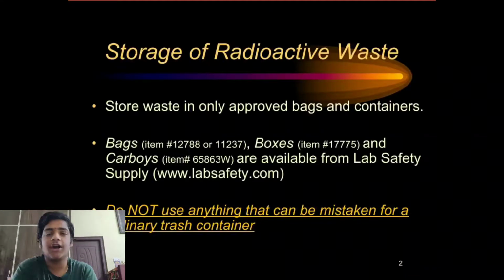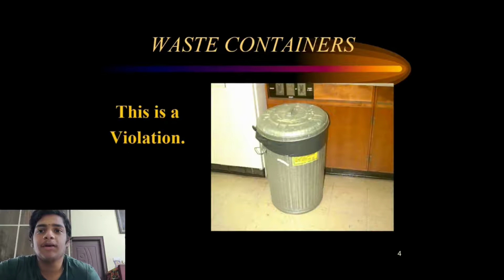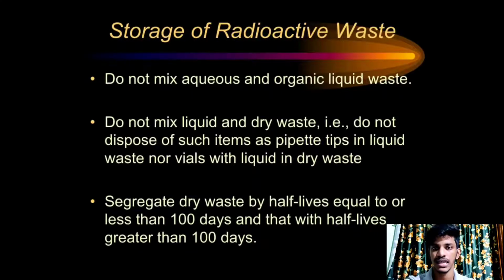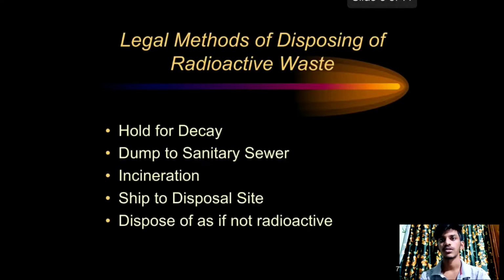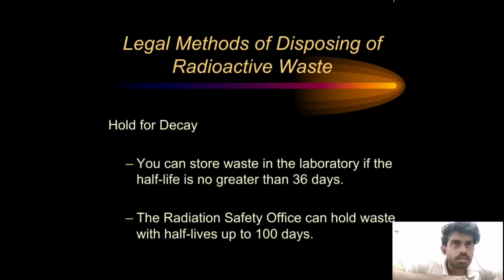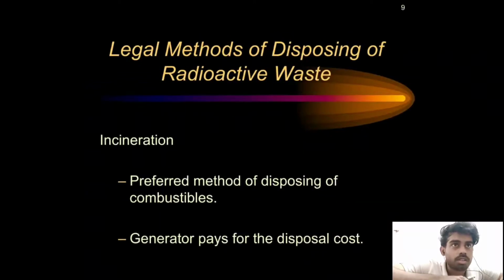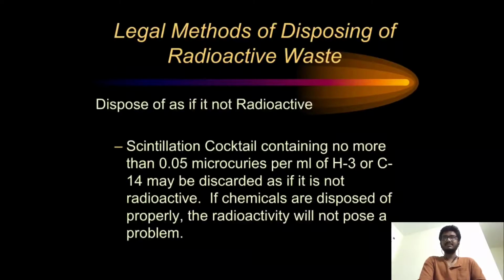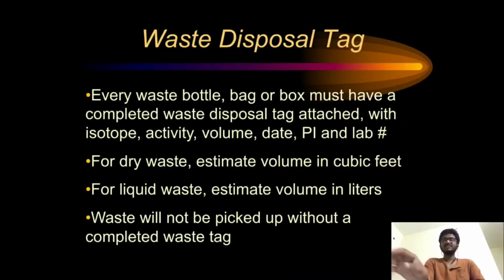Safe disposal of radio active waste